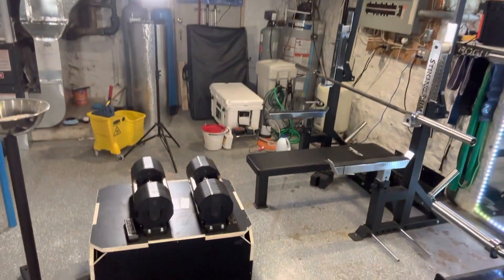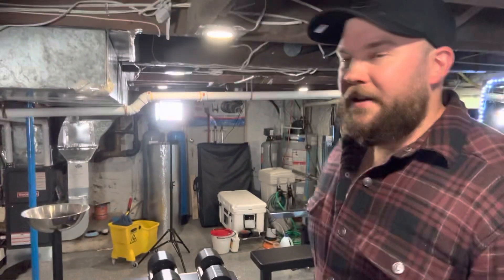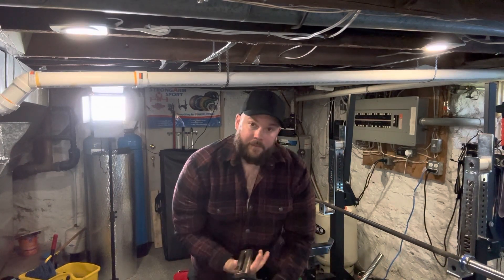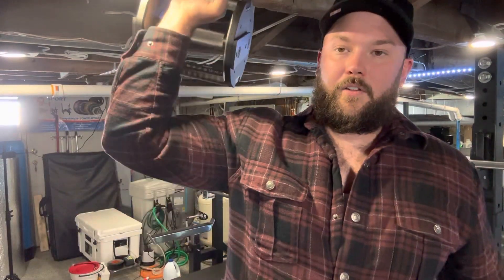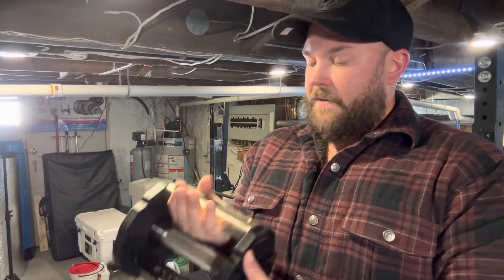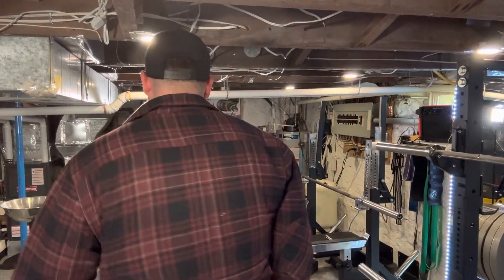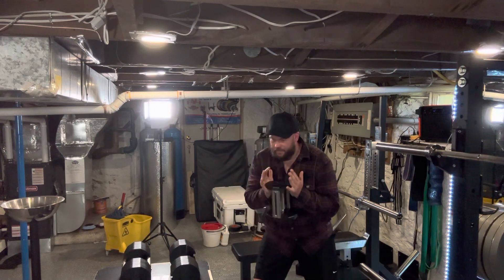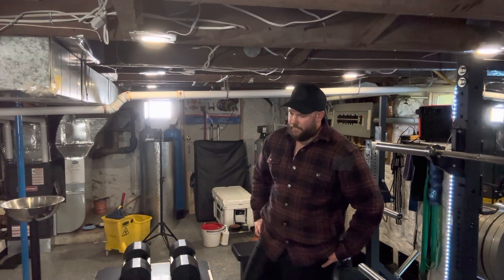Pépin Dumbbell BEST Accessory Exercises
In this video, we're going to be taking you through the process of building your very own home gym. We'll be covering everything from selecting the right equipment to creating a workout space that works for you. Whether you're a beginner or an experienced fitness enthusiast, this video is for you. We'll be discussing the benefits of having a home gym, the different types of equipment available, and how to make the most of your space and budget. We'll also be giving you tips on how to stay motivated and make the most of your home gym. So if you're ready to take your fitness to the next level, stick around and watch the video!